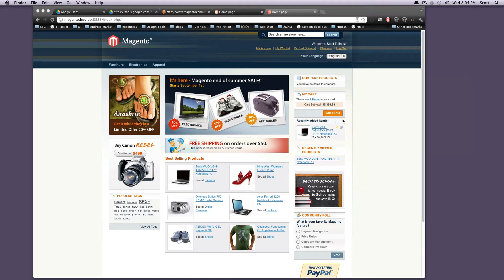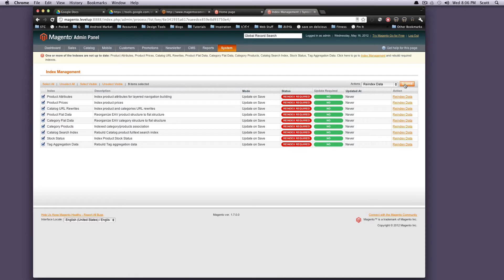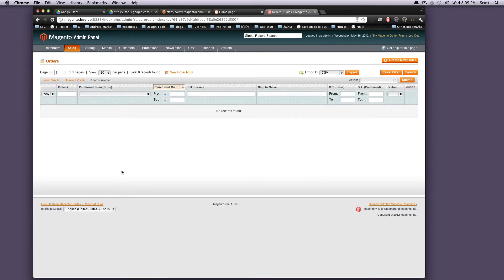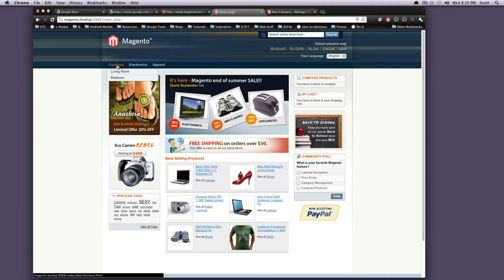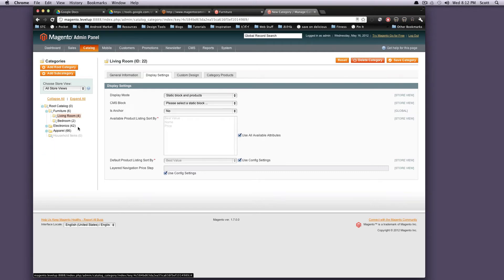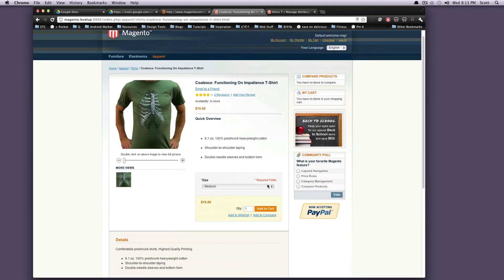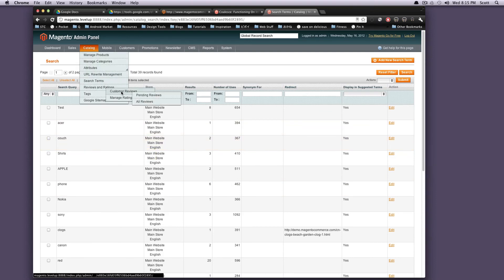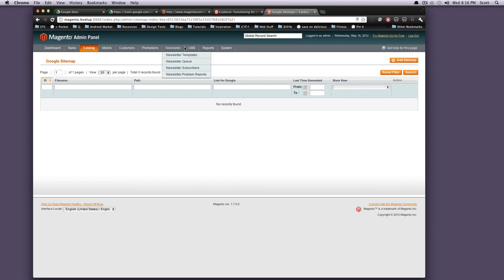Magento Community Tutorials #3 - Back-End Tour Part 1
The 3rd tutorial for Magento Commerce Community Edition. This tutorial gives you a tour of the backend of Magento.